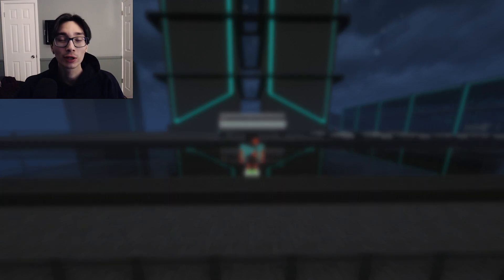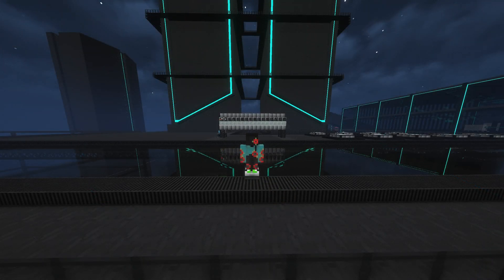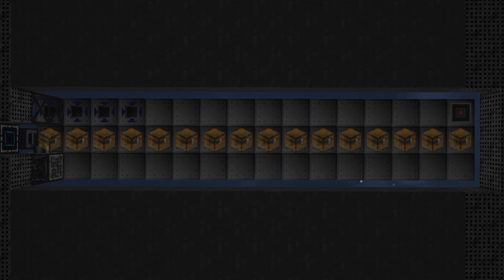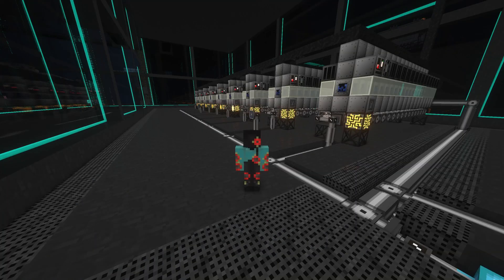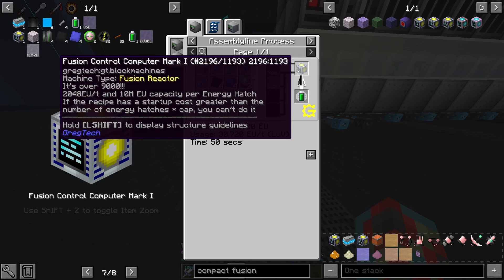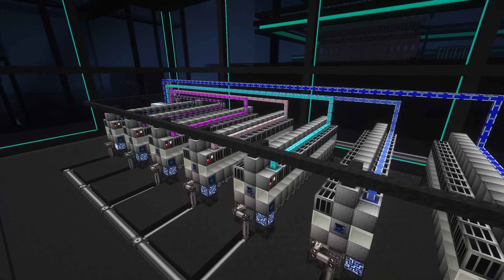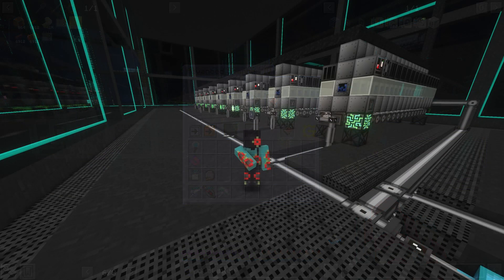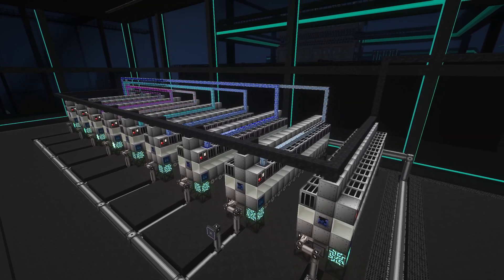Assembly line Automation in Gregtech New Horizons 2.7: The legend of the advanced blocking card.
Gregtech New Horizons 2.7 is an amazing and challenging technical mod for Minecraft 1.7.10 that requires incredible levels of time and robust infrastructure to complete. Learn how to easily automate your assembly lines  through the use of subnetting and advanced blocking cards in this video. Also learn about concepts like item renaming, using p2p interfaces, basic AE2 Networking and the advanced blocking card, which is included in no other modpack!

Find me here to ask any questions or share any information about GTNH! I stream on twitch from 11pm - 2am est, nearly every day.

0:00 Introduction
1:06 Assembly Line Introduction
2:48 Assembly Line Automation
4:52 Patterning
6:44 P2P Interfaces
7:55 Advanced Blocking Card
8:20 Blocking Animation
9:31 Outro